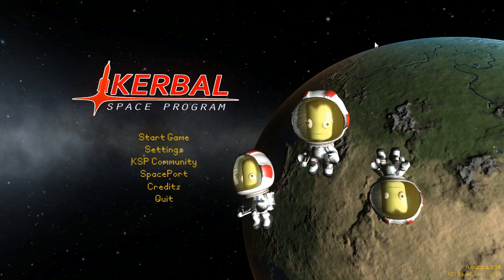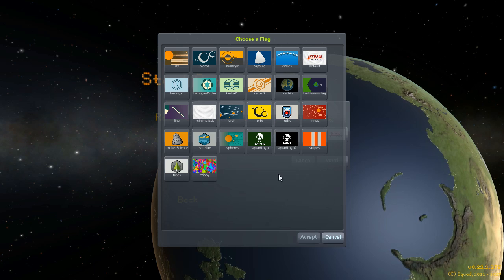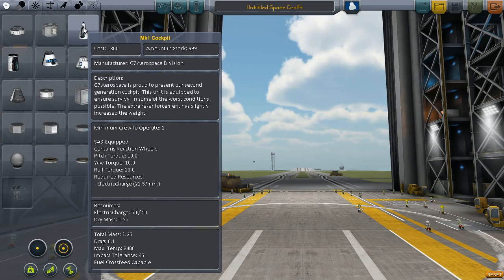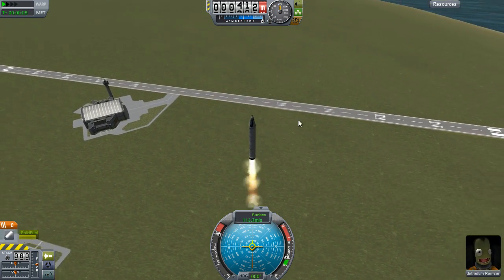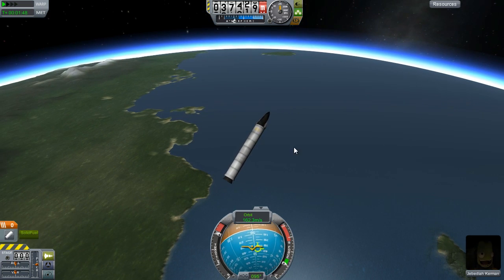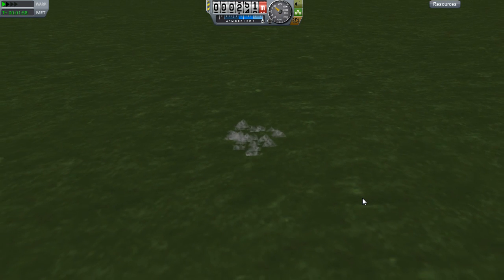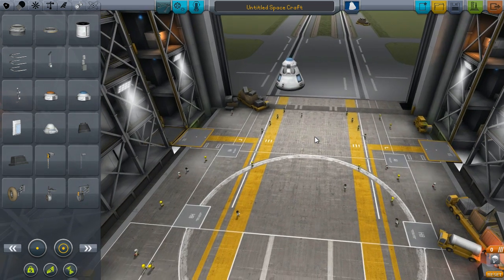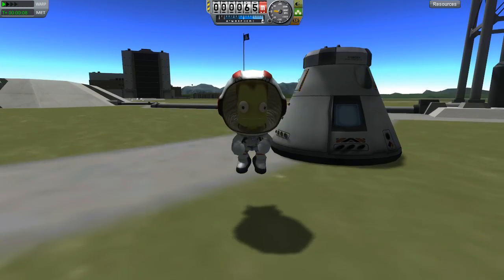Kerbal Space Program Ep. 1 - "Flying By The Seat of My Pants"